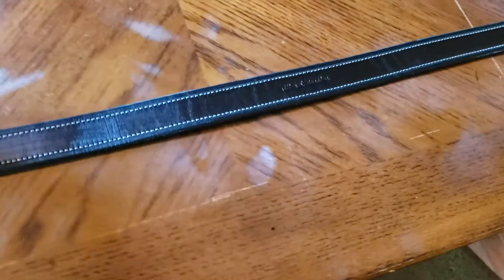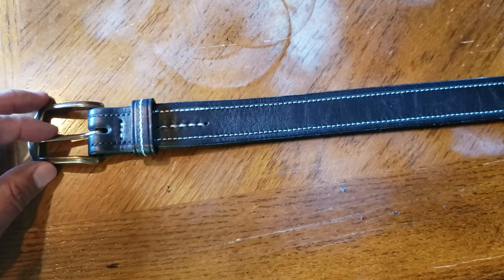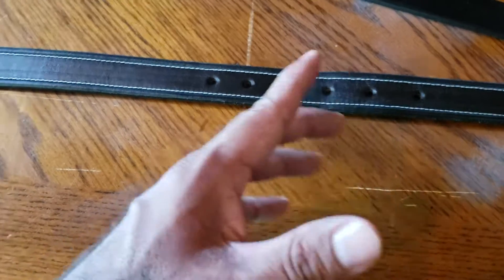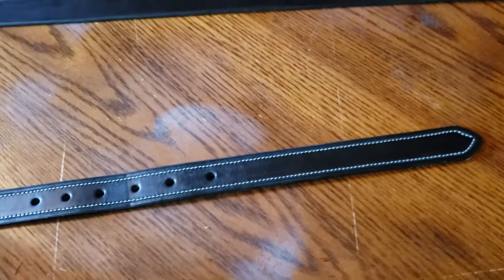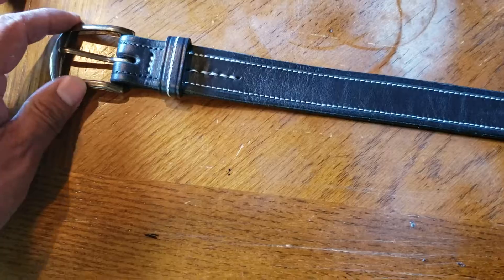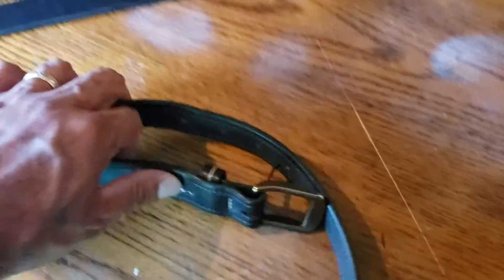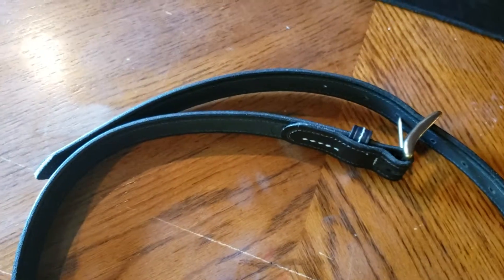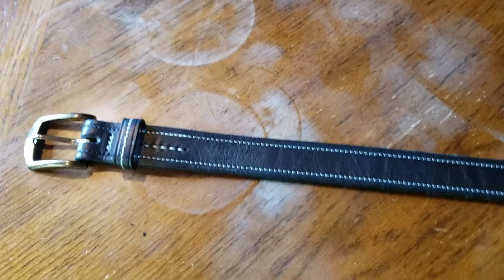Allen & Bradley belt review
Hand made leather belt review